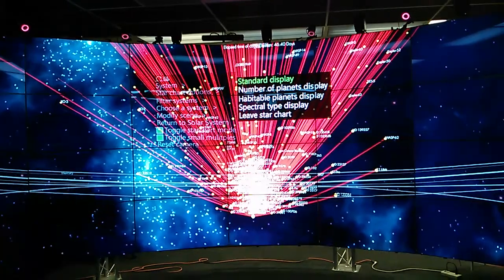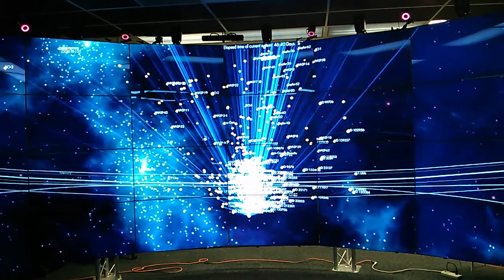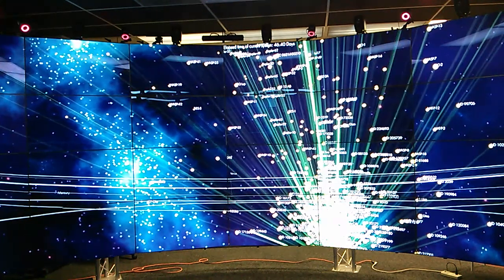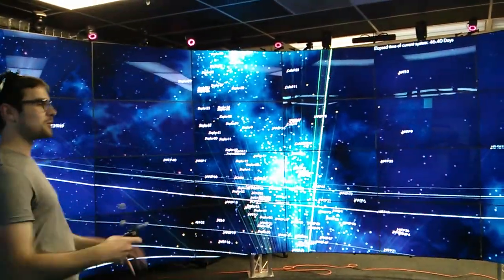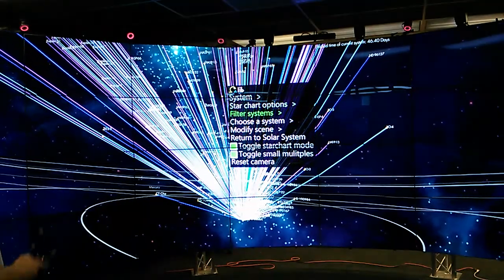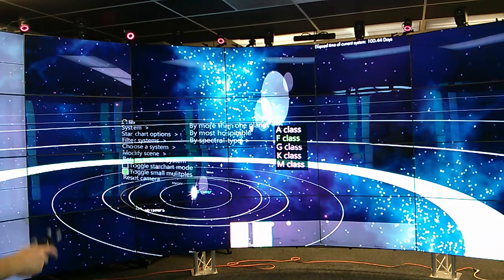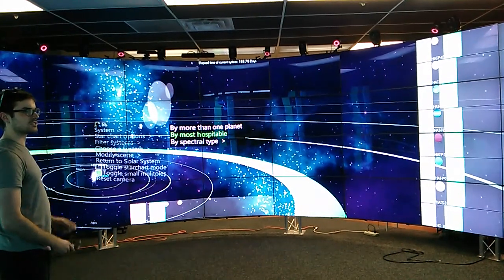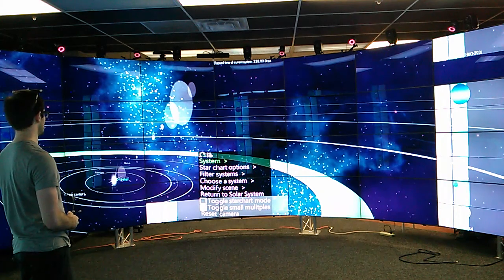Updated Project 2 Data Visualization for CS 526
Updated Project 2 data visualization from UIC's CS-526, Fall 2013.